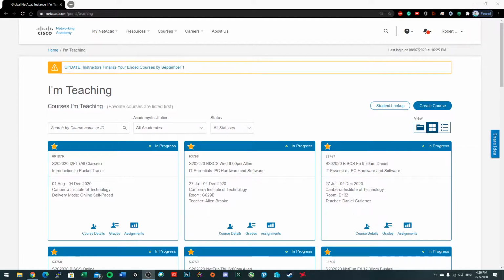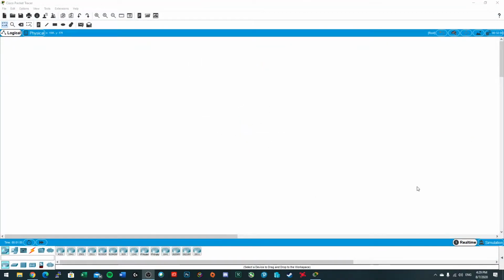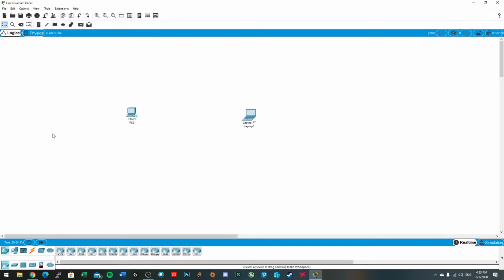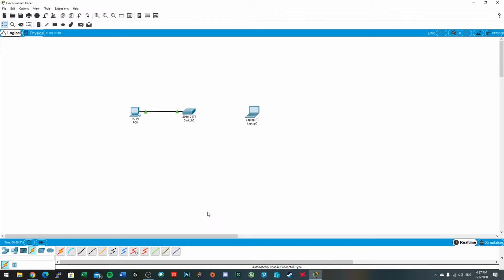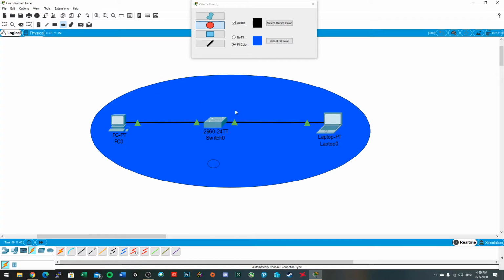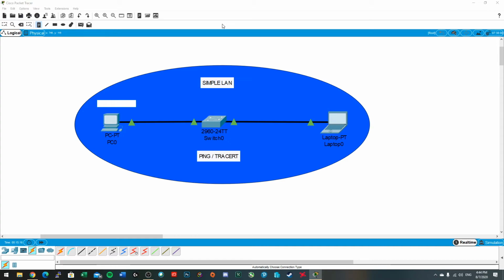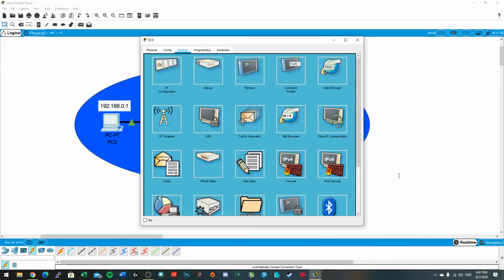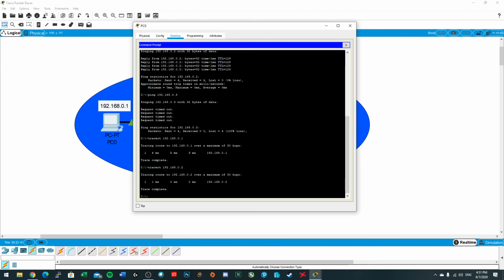Introduction to Cisco Packet Tracer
A basic overview of Cisco Packet Tracer and its capabilities.